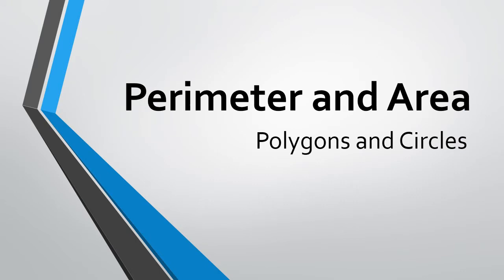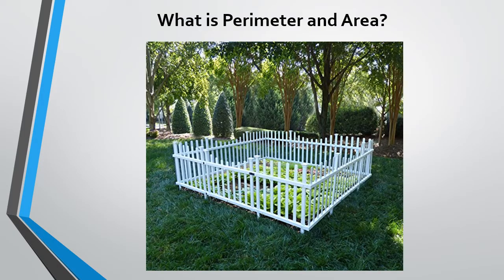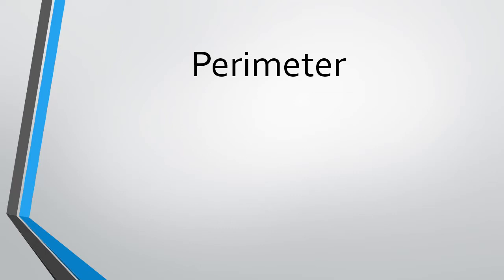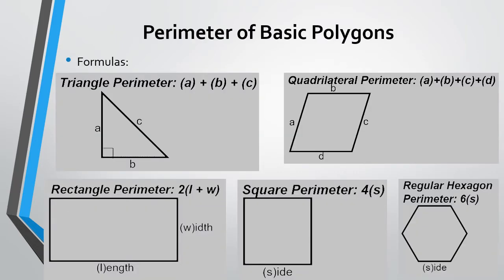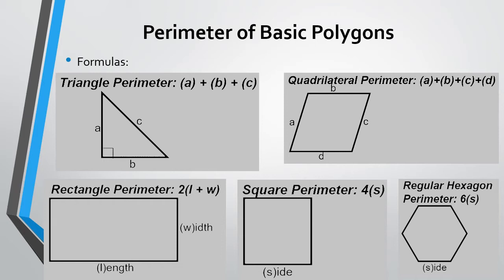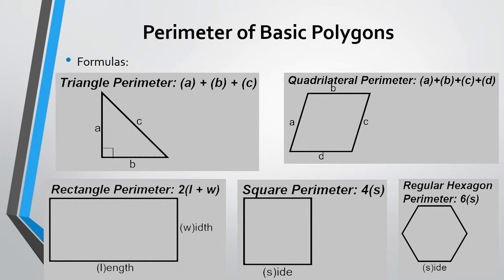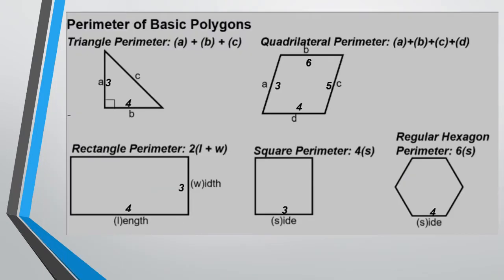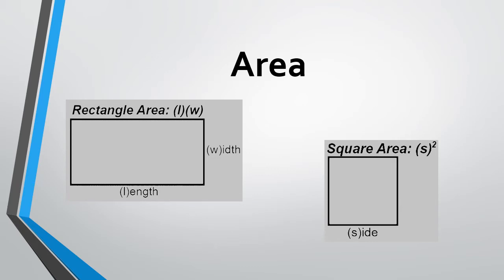GeoU9 Ch1 8 Perimeter Area Formulas ONLINE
Perimeter and Area of Five Basic Shapes:
Perimeter of Polygons and Circles (Circumference);
Area of Rectangles, Squares, Triangles, Parallelograms, and Circles.
This video is a quick REVIEW of all the basic formulas for Perimeter and Area. Students have learned these formulas in prior years, but Geometry students need to refresh their memory of the formulas for Perimeter (and Circumference) and Area before continuing in their study of Surface Area and Volume. This video is not intended to be used with younger grades who are learning perimeter and area for the first time. Reminders may also be necessary of the use of pi (for circle calculations), square roots when finding the hypotenuse of a right triangle (in order to calculate the perimeter of a triangle, for example), as well as a review of the height of a parallelogram is not the same as the side lengths of a parallelogram (this is also true for some triangles).